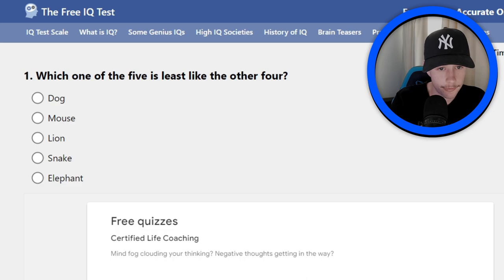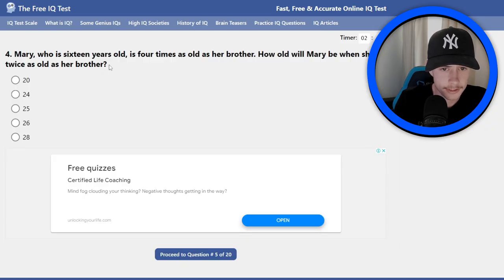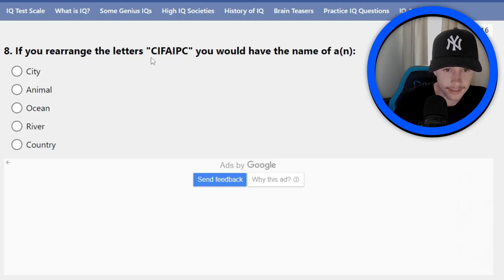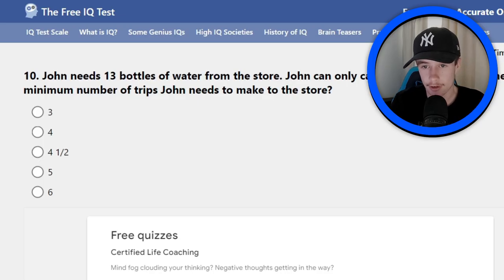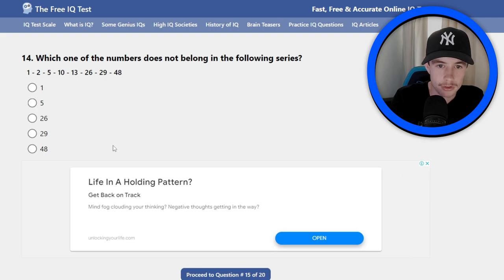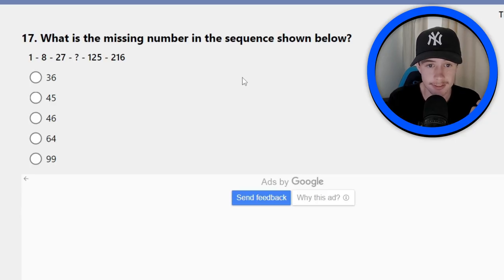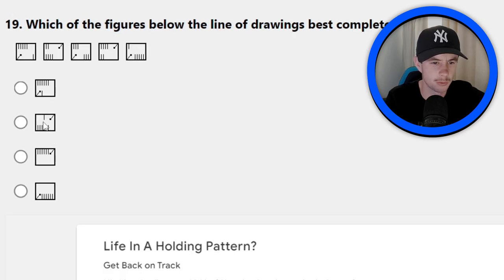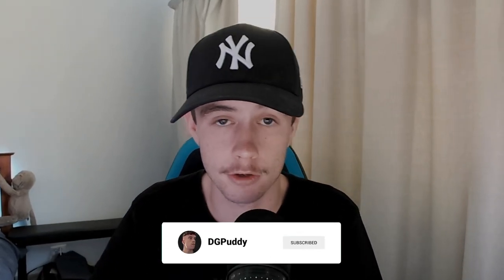I TOOK AN EXTREME IQ TEST!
I can't believe my IQ score!